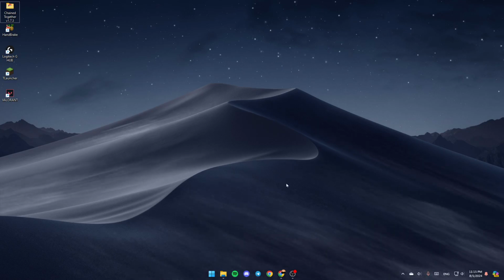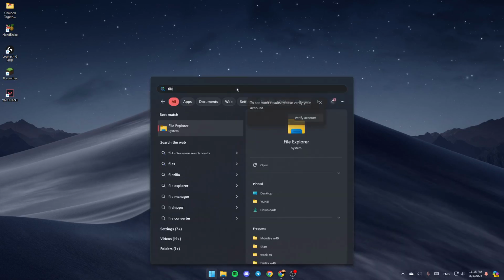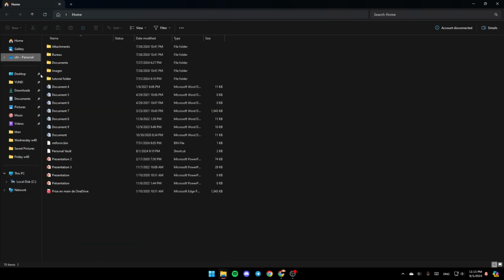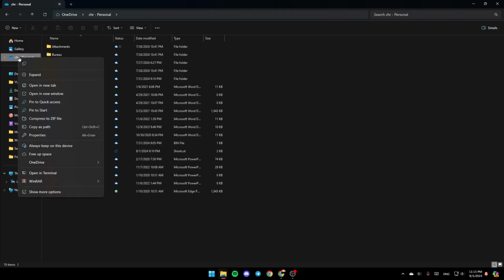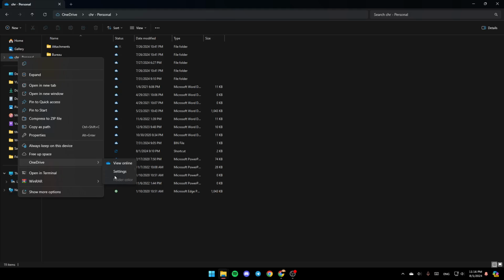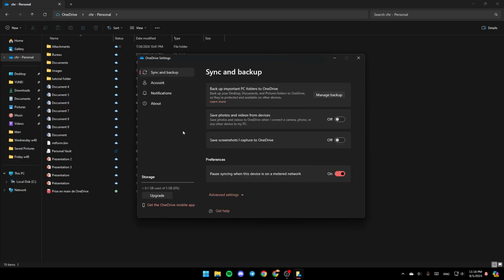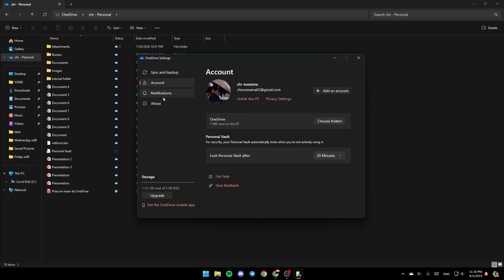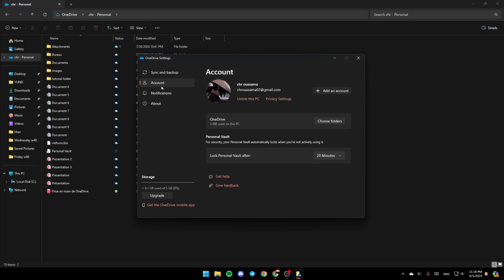How To Link OneDrive To Pc Tutorial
Today we talk about link onedrive to pc,onedrive,microsoft onedrive,how to use onedrive,onedrive tutorial